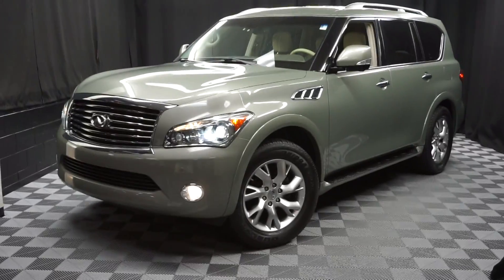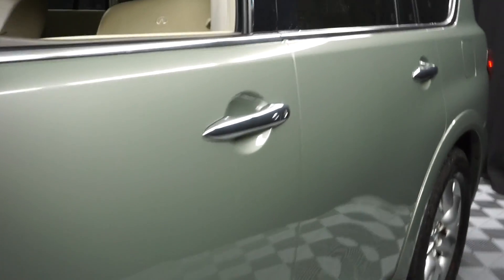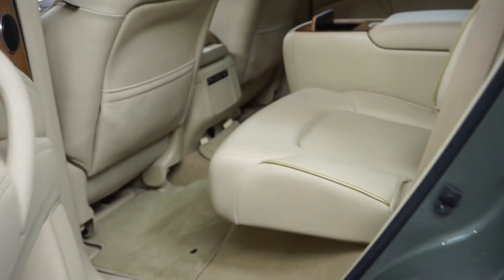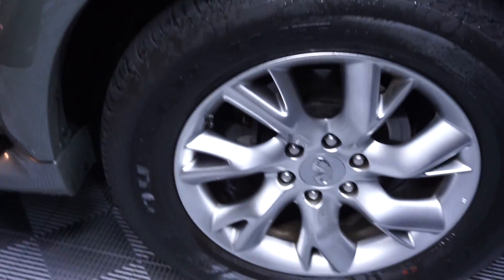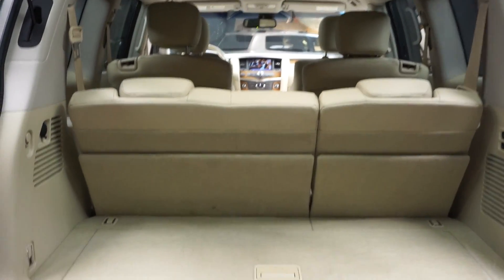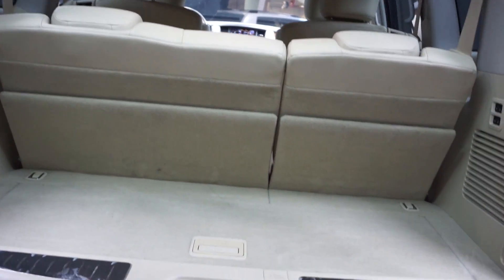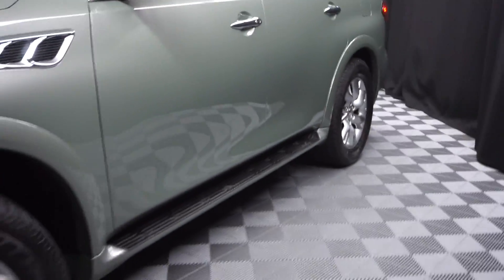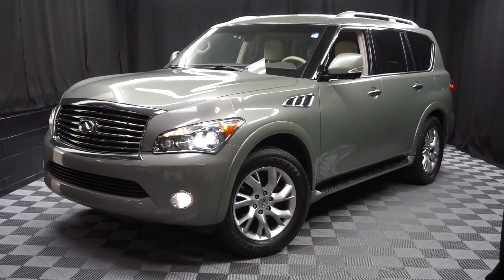2011 Infiniti Q56 WalkAround Lexus of Wilmington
RUN DON'T WALK, LOW MILES, FREE CARFAX REPORT, NAVIGATION, DEALER SERVICED, MOON ROOF, and ONE OWNER. 4WD and Wheat w/Leather-Appointed Seat Trim or Semi-Aniline Leather Seat Trim.

Want to stretch your purchasing power? Well take a look at this good-looking 2011 Infiniti QX56. Take some of the worry out of buying an used vehicle with this one-owner creampuff. You'll be glad you did! Proudly serving Delaware, Pennsylvania, New Jersey, New York, Maryland and Virginia.